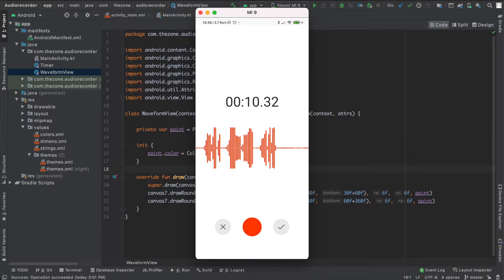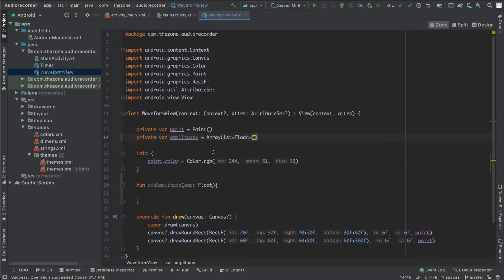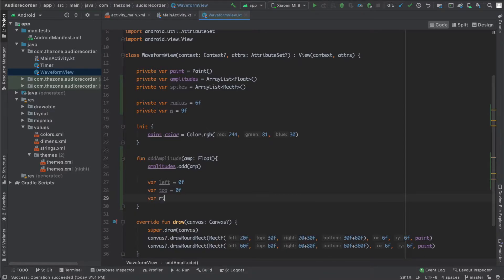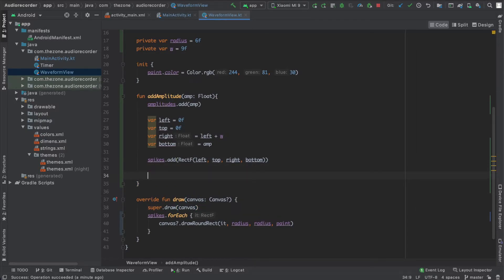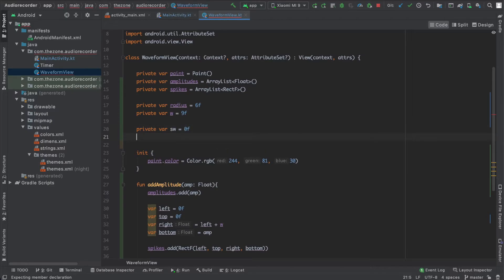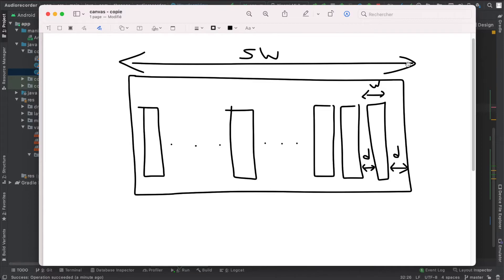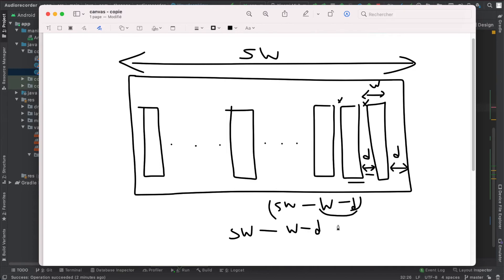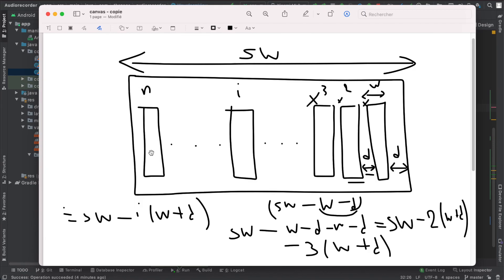Audio Recorder #6: Waveform Pt. 1 | Canvas Drawing in Android Studio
Hey there!

In this part of voice waveform drawing using Canvas, you will learn how to extract voice amplitude from MediaRecorder in realtime and draw it to the screen every 100 ms.